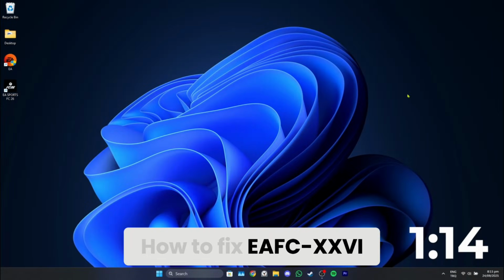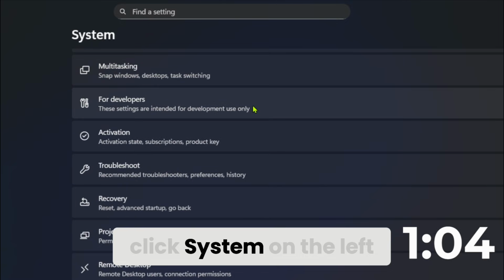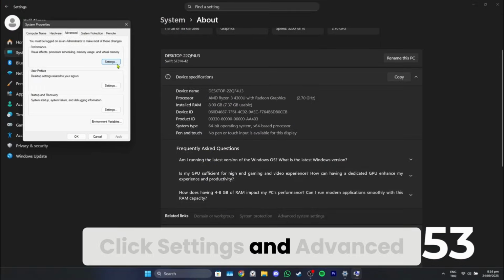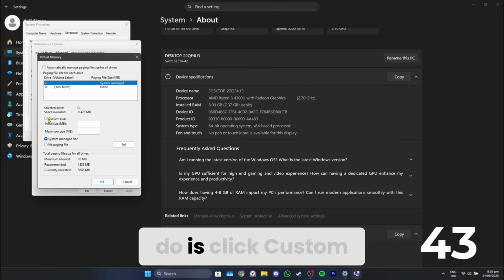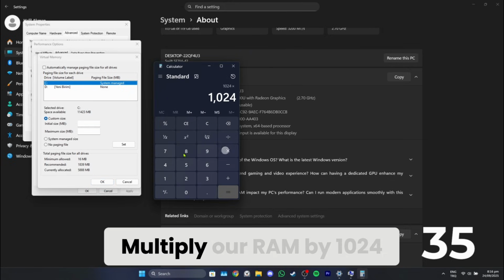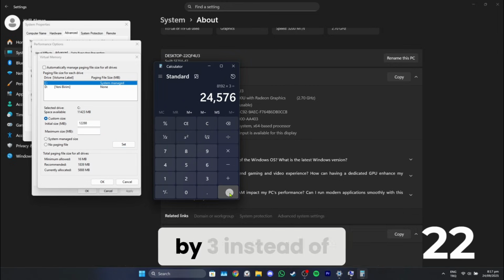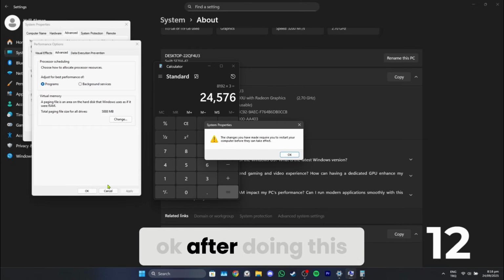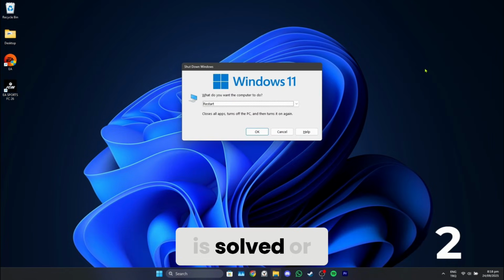EA FC 26 DirectX Function Error [FIXED]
Here's how to fix ea fc 26 directx function error in 1 min only. In this video I showed you how to fix directx function error ea fc 26 with easy steps.

Video Parts:
00:00 Intro
00:03 How to Fix EA FC 26 DirectX Function Error

I hope one of this video solves your ea fc 26 directx function error problem.